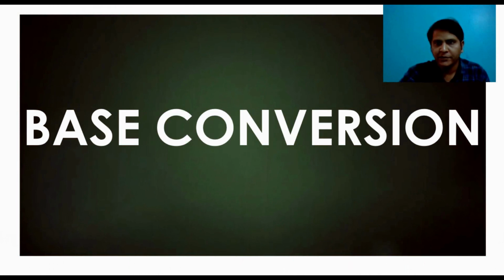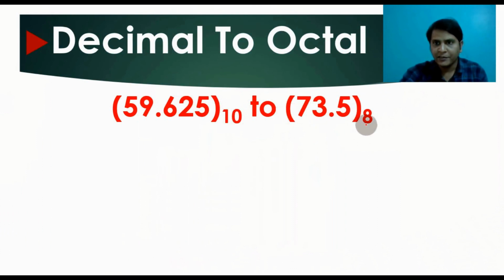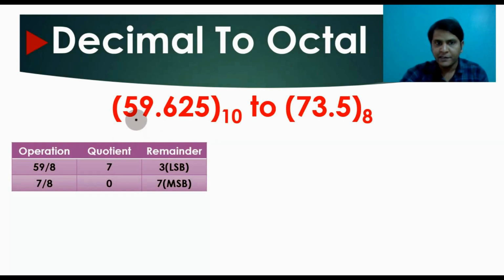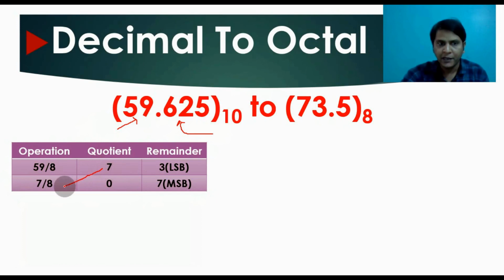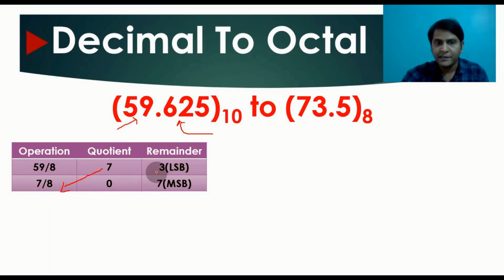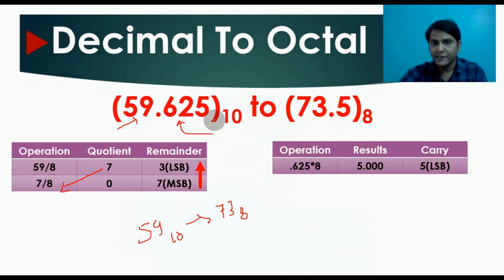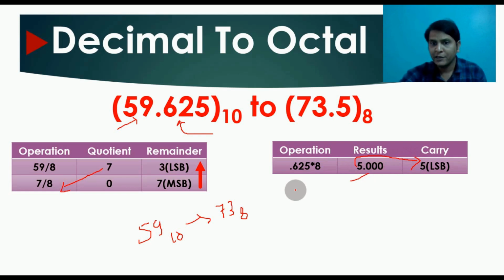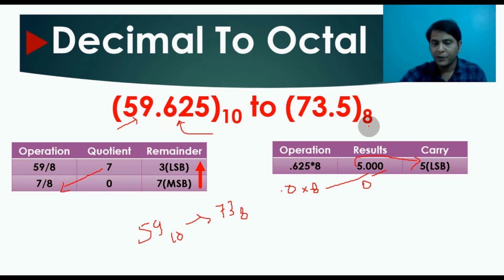Decimal to Octal Conversion || Base Conversion || Digital Electronics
In This Video Decimal to Octal Conversion Explained with Numerical for both Integer and Fractional Part.

Free access of LTspice file will be given.